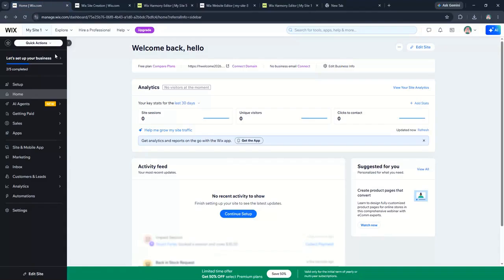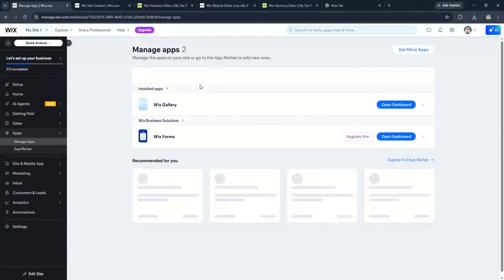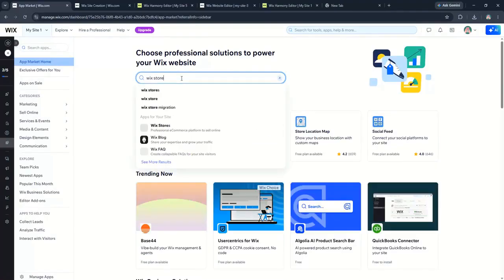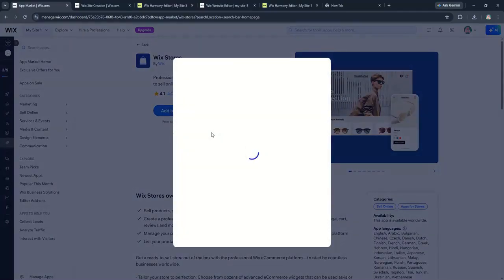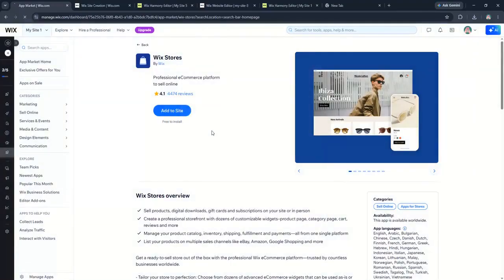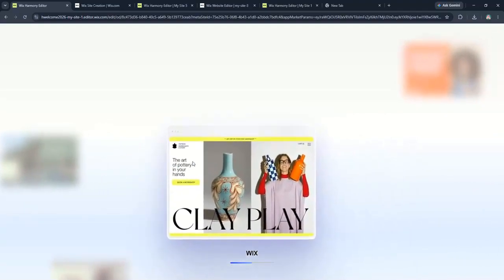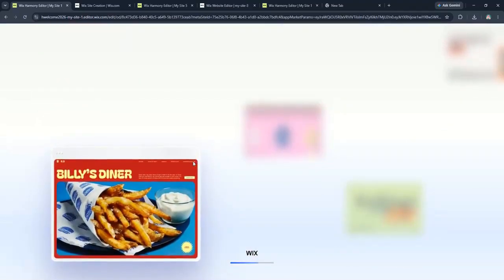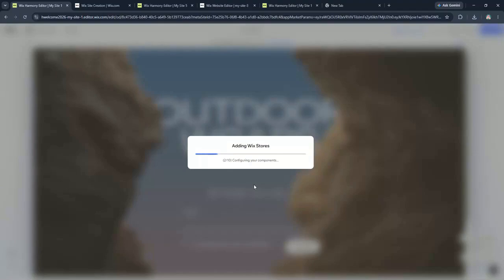How to Use Wix Store App - Beginners Guide 2026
Learn how to use the Wix Store app effectively.

In this comprehensive tutorial, you will discover how to set up your Wix Store, manage products, and customize your online shop to attract customers. We’ll cover essential features like inventory management, payment processing, and promotional tools to help you optimize your e-commerce experience. By the end of this video, you'll have the skills to create a seamless shopping experience and boost your online sales using the Wix Store app.